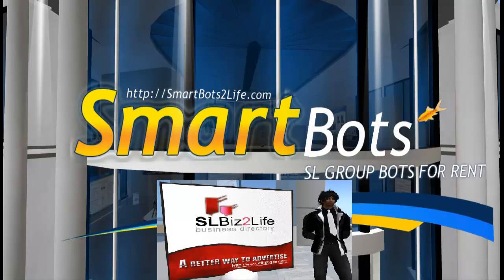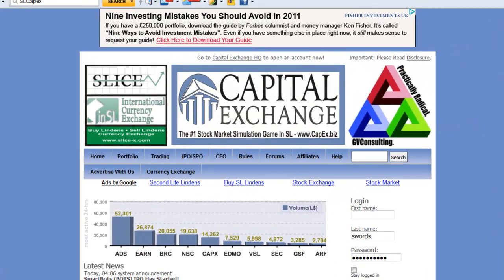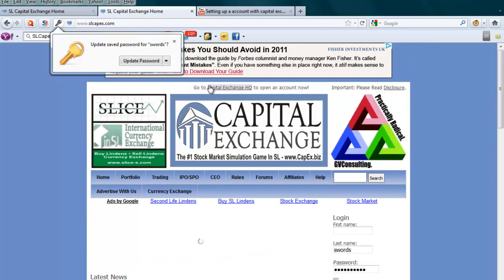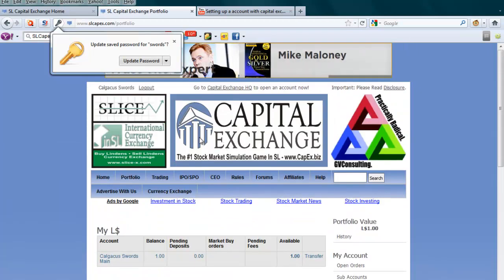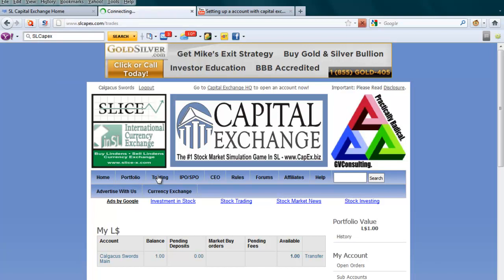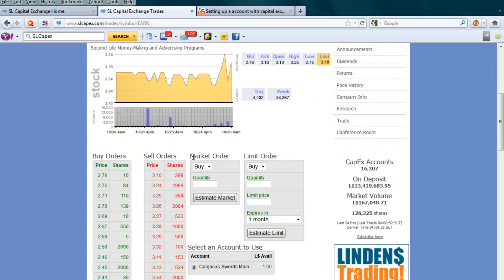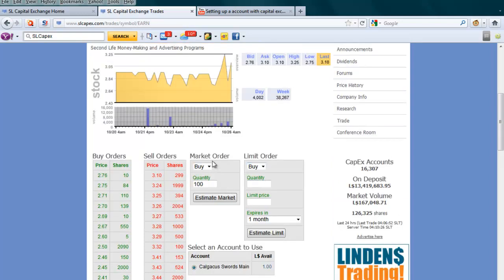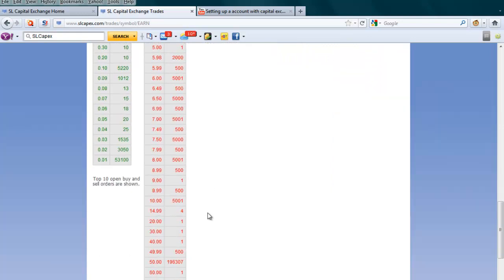buying shares at sl capital exchange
how to buy shares at sl capital exchange